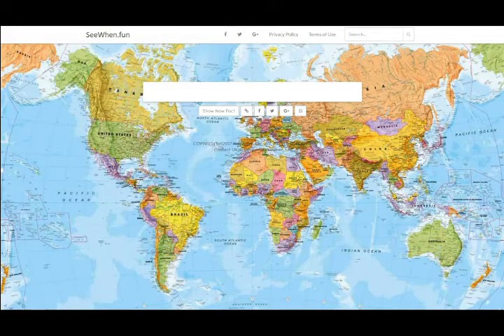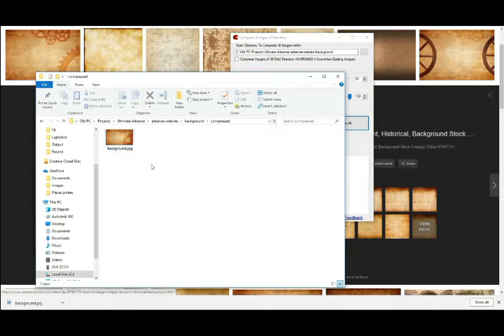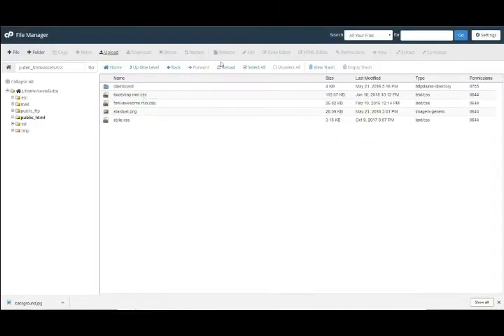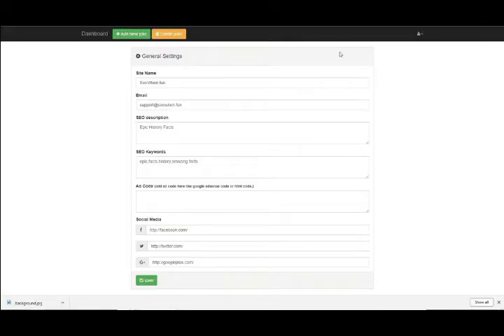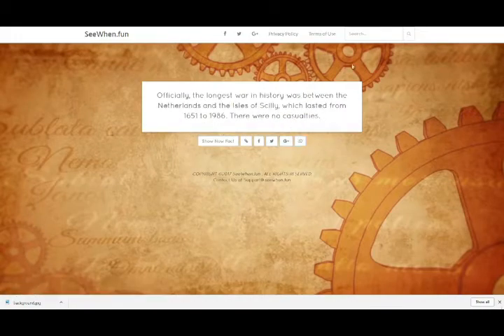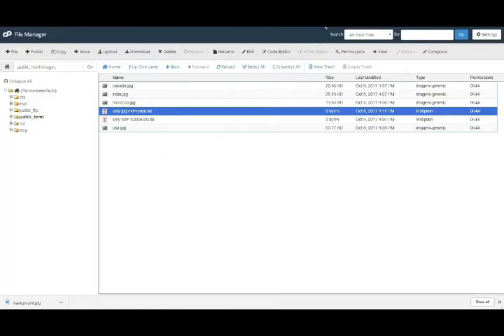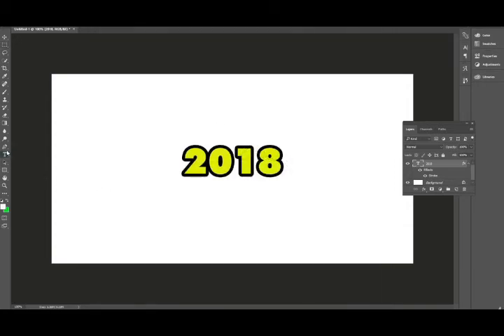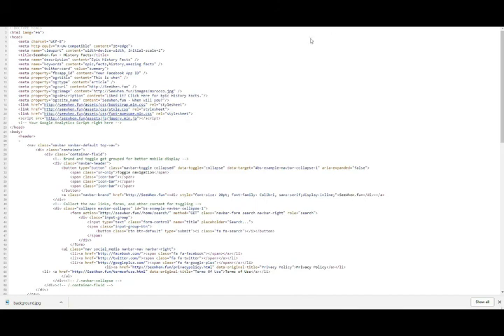How to add Content & Background in online money making website earn online free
in this video we are going to tell you How to add Content & Background in Online money making website earn Online free
How To Add Content & Background in online earning website - Need more ideas on how to make money online

No need to wonder how to convert JPG to PDF, because this PDF converter is your fast online solution
You've landed on one of the best posts on how to make 200 a day ​online

If you want to know how to make money online, consider these possibilities: Open an Etsy store.

Check out this must-know list and learn how to make 200 a day easily.

Make money online; Before we list the TOP ways to make money online, let's go into the basic aspects that you should know if you want to make money online.